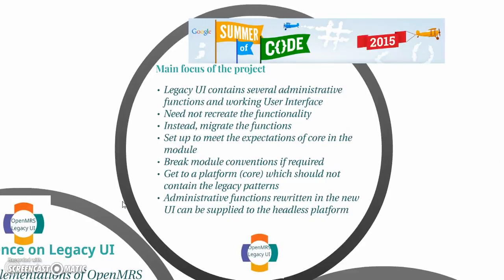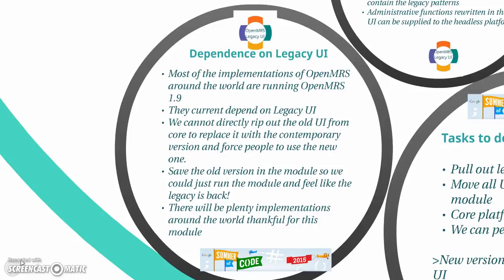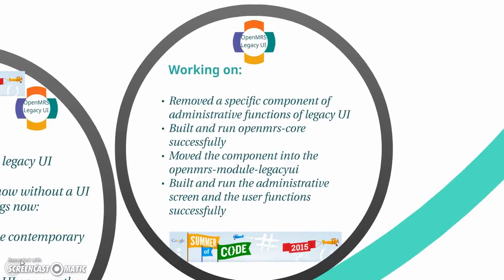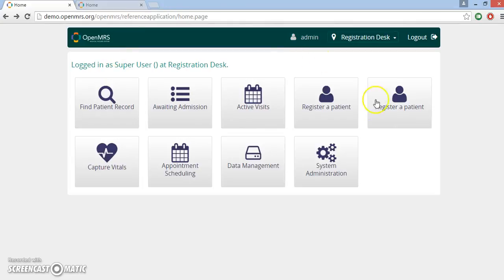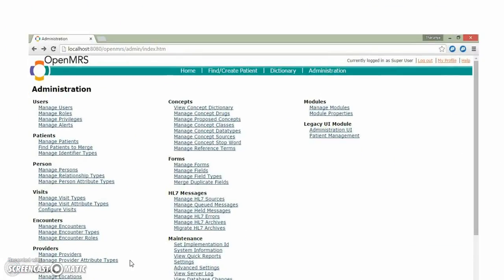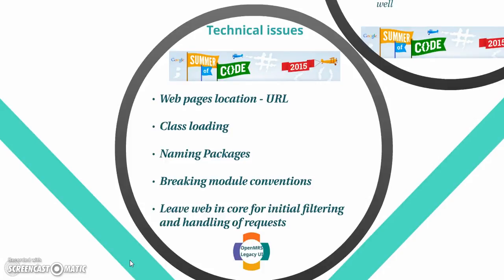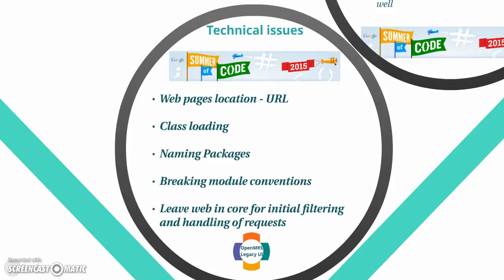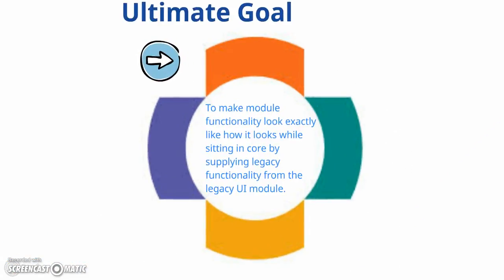GSoC-2015: LEGACY UI - Midterm Presentation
A project to build a module for legacy UI for the Open Source organization OpenMRS